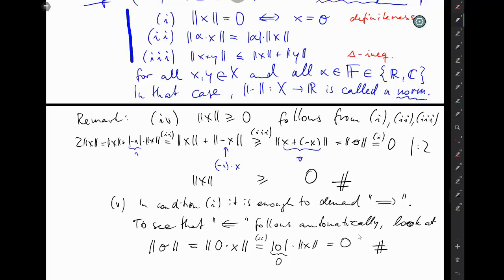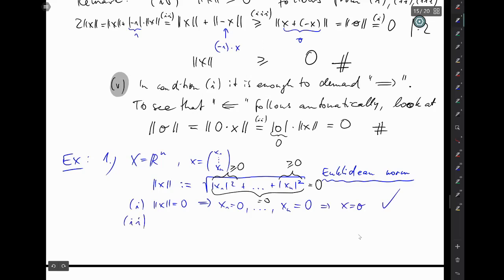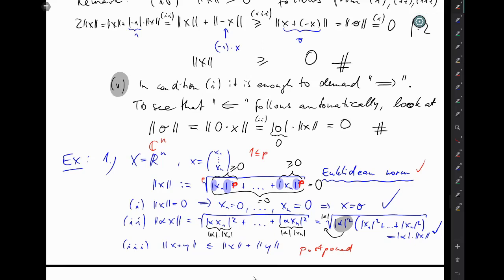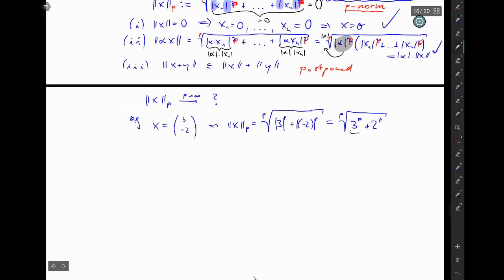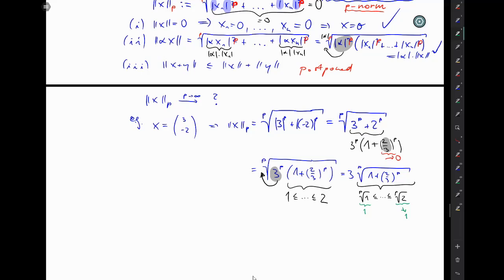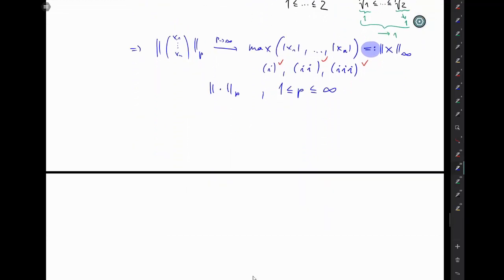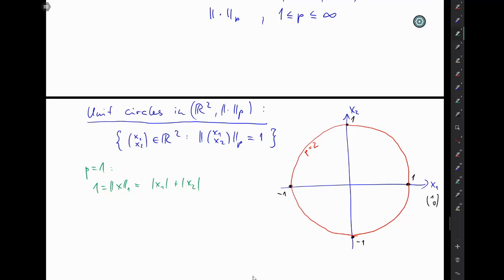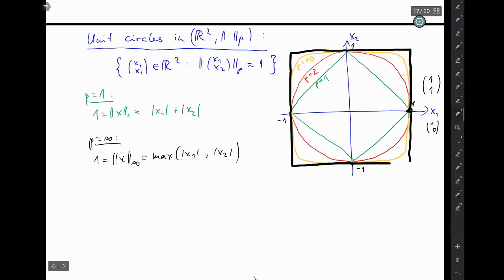Approx&Stab - 2. Crash course on Functional Analysis (C2-07): finite-dimensional examples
finite-dimensional examples of normed spaces